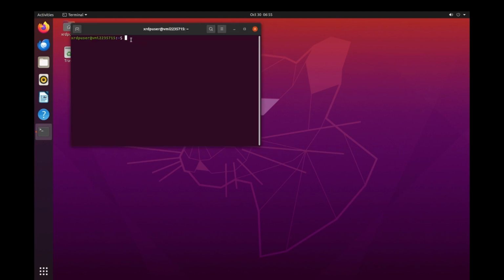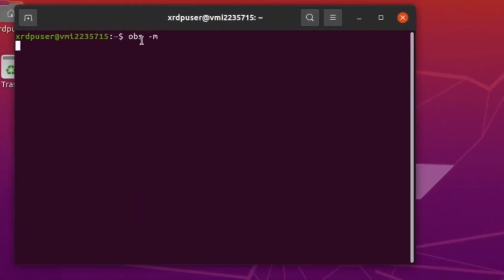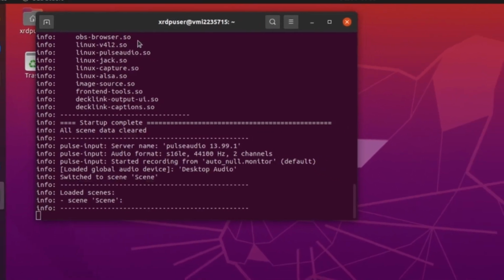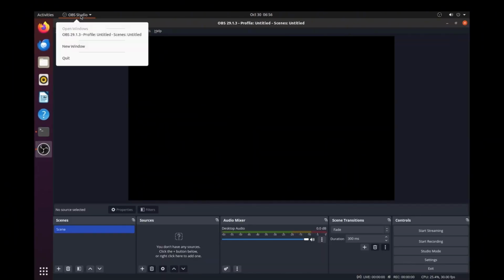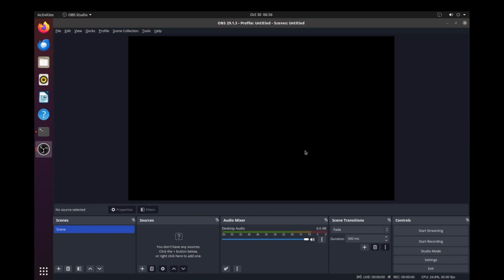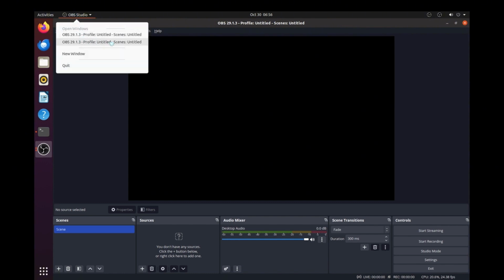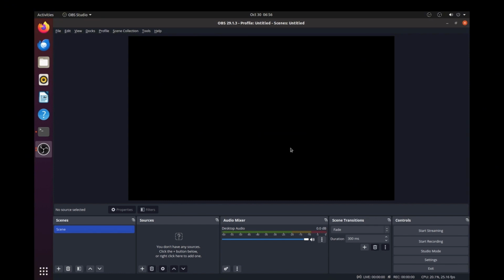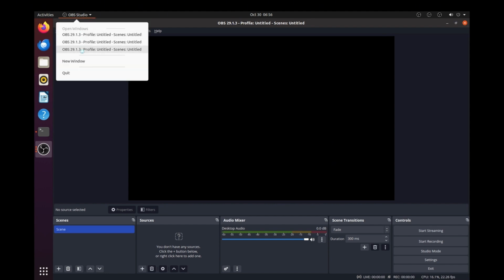How To Run Multiple OBS Studio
Here’s how to install multiple instances of OBS Studio on an Ubuntu VPS to stream 24/7 on the same YouTube channel. This setup can be done on a single computer or server. To start multiple live streams, you’ll need to create multiple live streaming events and open multiple instances of OBS. In this video, we’ll show you how to create multiple events for YouTube live streaming and how to use multiple instances of OBS on the same computer.

obs -m (Start OBS Studion)